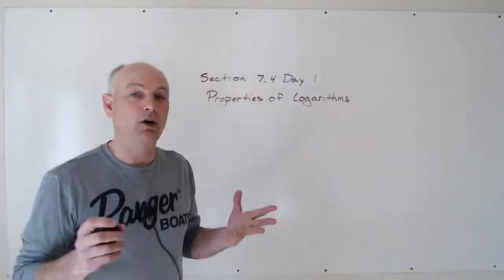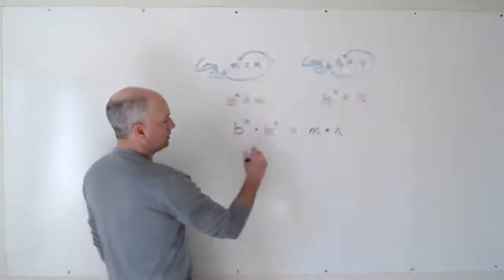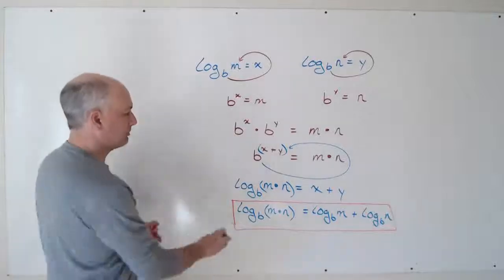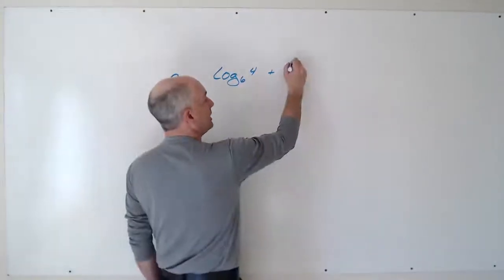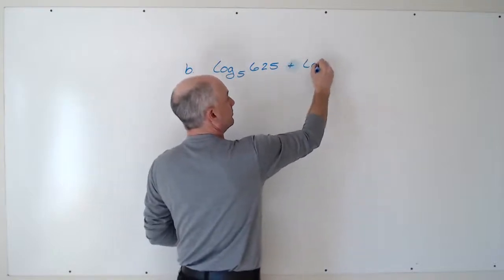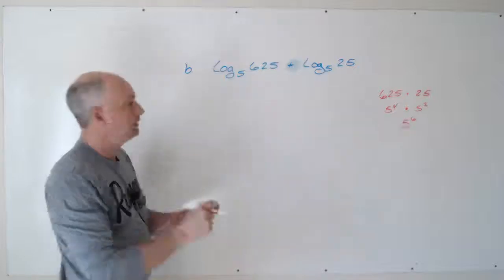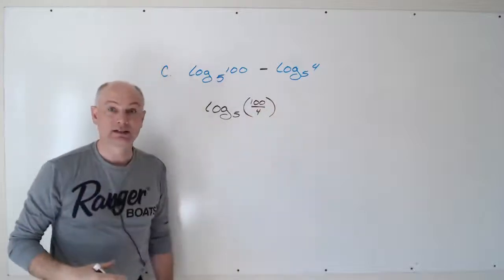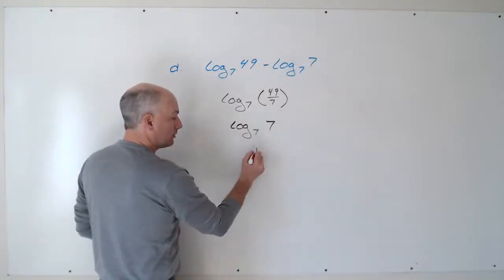Section 7.4 Day 1: Properties of Logarithms